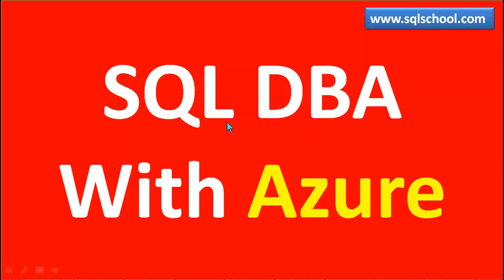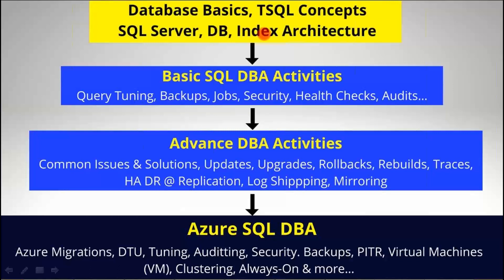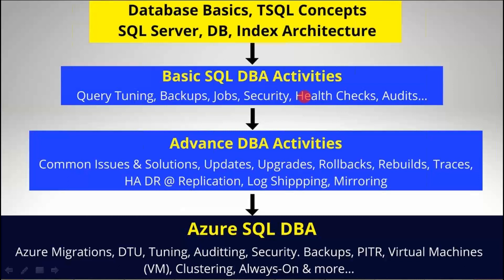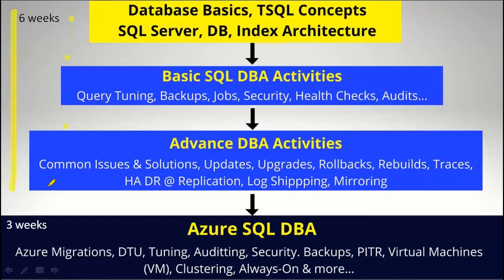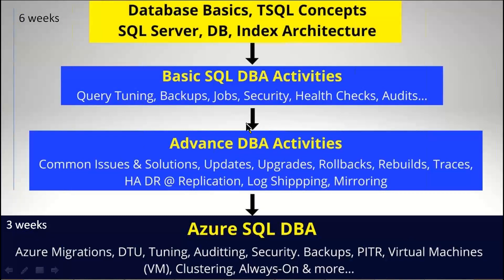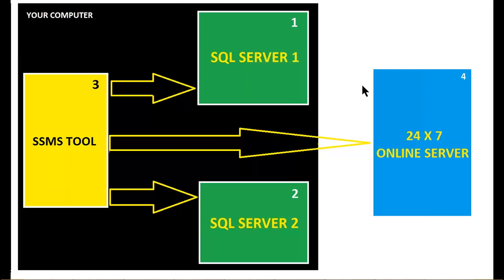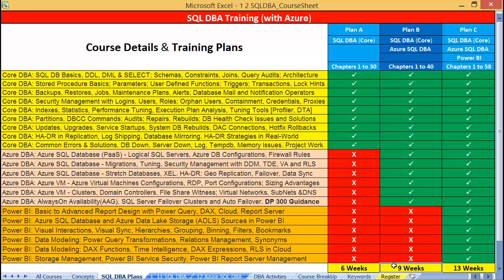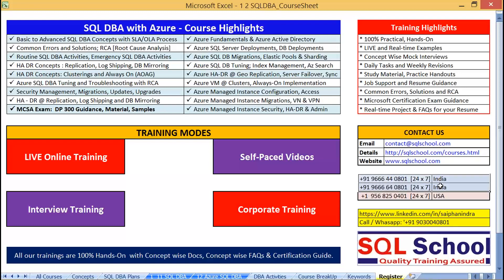SQL DBA Training From SQLSchool | Realtine Project on SQL DBA | SQL School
SQL DBA Training (with Azure): New batch every 15 days.
100% Practical and Real-time.
Course Includes:
100+ Common Errors & Solutions
Practical Implementation @ Always-On
Tuning, HA DR, AOAG and Security
Maintenance Plans, Database Mail
Alerts, Metrics and Tuning Tools
Azure, VM, Clusters and Powershell
Common Errors, Solutions & Troubleshooting
Concept wise FAQs, Solutions & RCA Documents
Routine, Emergency and Maintenance DBA  Activities
On-Premise to Azure Migrations
Azure Virtual Machines (VM), Clustering
Always On Implementation with Azure VMs
Resume Guidance, DP 300 Certification Exam Support